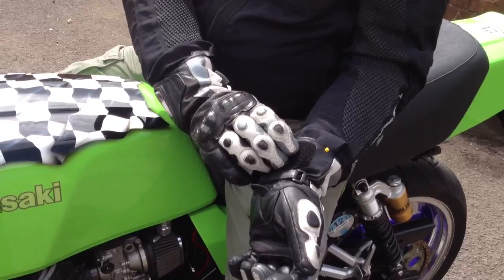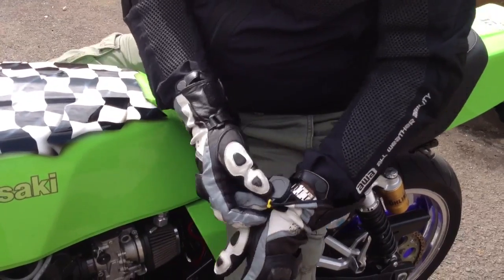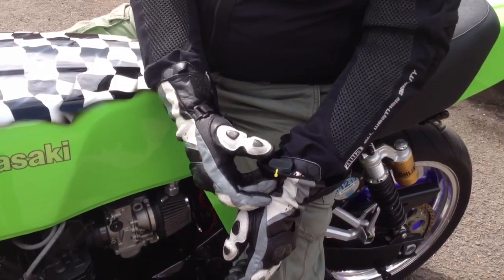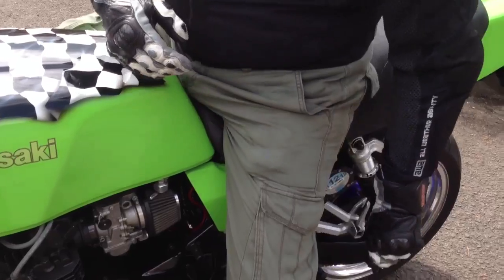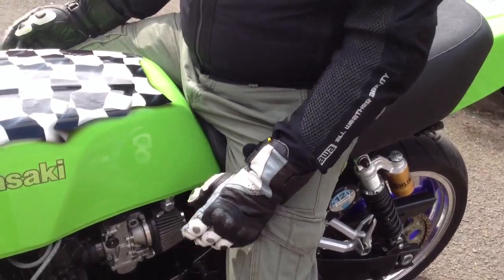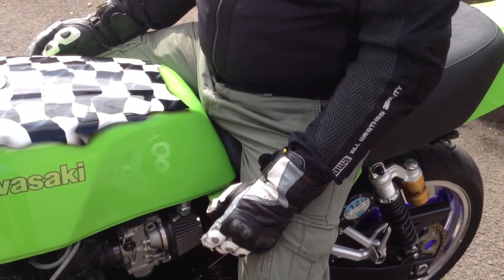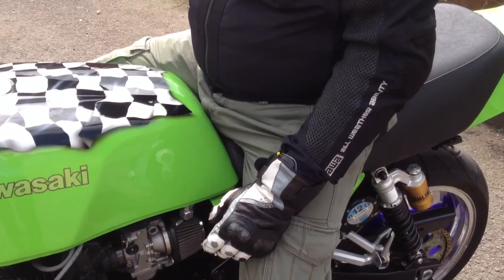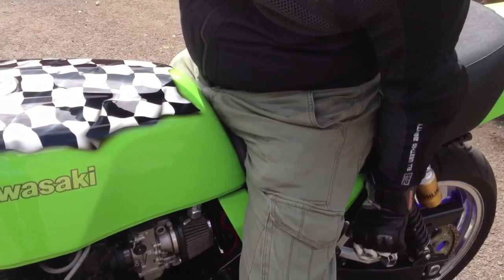Steve's Bike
For Steve